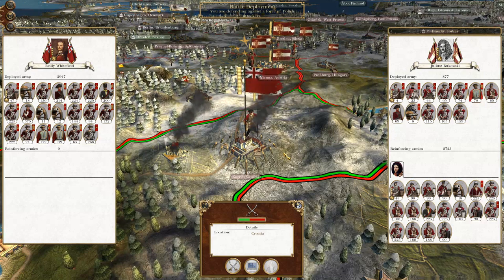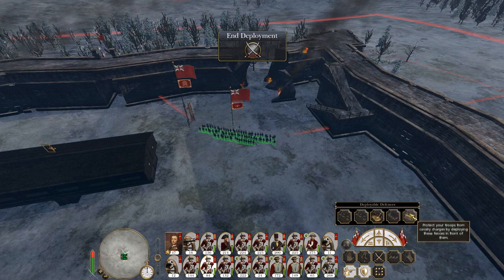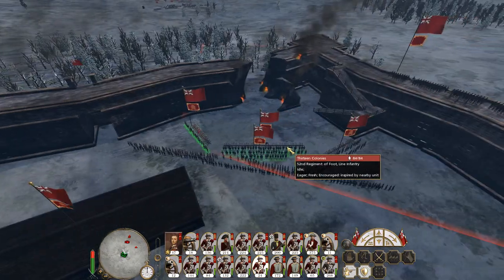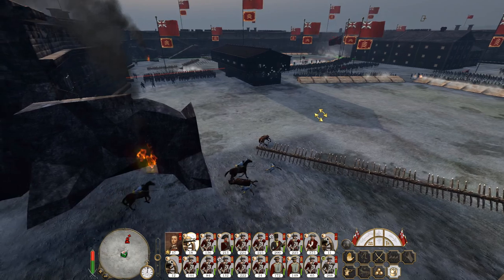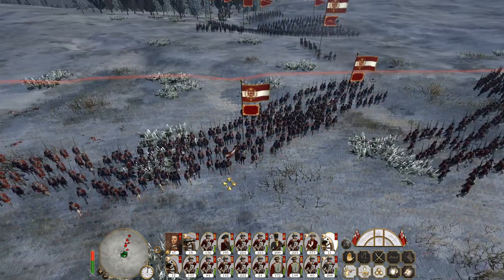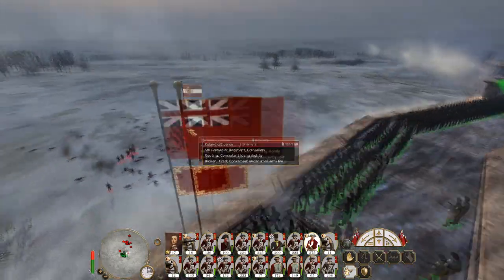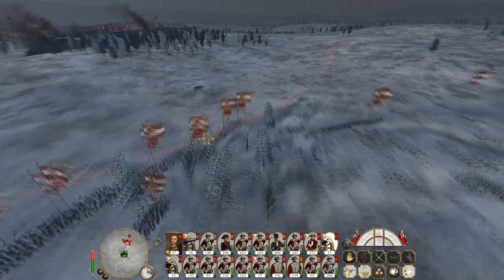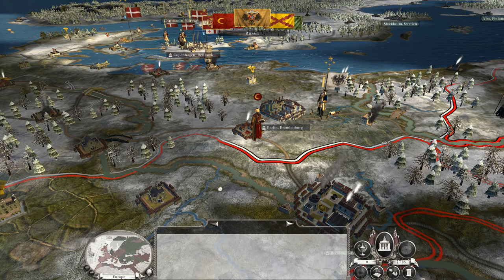Let's Play Empire Total War: DM - Thirteen Colonies #29 - On to Brussels!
Hey guys, welcome to the next episode of my Empire Total War Lets Play as the Thirteen Colonies - in this episode we defend Zagreb (again) BUT we also continue our drive against the French and secure the city of Cologne!